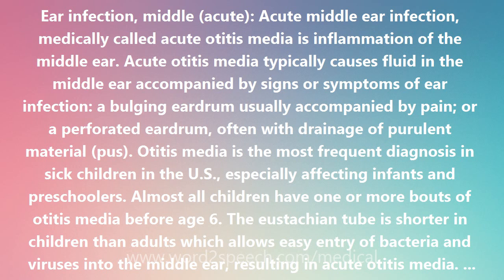Ear infection, middle (acute) - Medical Meaning and Pronunciation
Title: Ear infection, middle (acute)

Ear infection, middle (acute): Acute middle ear infection, medically called acute otitis media is inflammation of the middle ear. Acute otitis media typically causes fluid in the middle ear accompanied by signs or symptoms of ear infection: a bulging eardrum usually accompanied by pain; or a perforated eardrum, often with drainage of purulent material (pus). Otitis media is the most frequent diagnosis in sick children in the U.S., especially affecting infants and preschoolers. Almost all children have one or more bouts of otitis media before age 6. The eustachian tube is shorter in children than adults which allows easy entry of bacteria and viruses into the middle ear, resulting in acute otitis media. Bacteria such as Streptococcus pneumoniae (strep) and Haemophilus influenzae (H. flu)account for about 85% of cases of acute otitis media and viruses the remaining 15%. Babies under 6 weeks of age tend to have infections from different bacteria in the middle ear. Bottle-feeding is a risk factor for otitis media. Breastfeeding passes immunity to the baby that helps prevent acute otitis media. The position of the breastfeeding child is better than the bottle-feeding position for eustachian tube function. If a child needs to be bottle-fed, holding the infant rather than allowing the child to lie down with the bottle is best. A child should not take the bottle to bed. (Falling asleep with milk in the mouth increases the incidence of tooth decay). Upper respiratory infections are a prominent risk factor for acute otitis media so exposure to groups of children as in child-care centers results in more frequent colds and therefore more earaches. Irritants such as tobacco smoke in the air also increase the chance of otitis media. Children with cleft palate or Down syndrome are predisposed to ear infections. Children who have acute otitis media before 6 months of age have more frequent later ear infections.

How to pronounce Ear infection, middle (acute)
definition of Ear infection, middle (acute)
audio dictionary
How to say Ear infection, middle (acute)
What is the meaning of Ear infection, middle (acute)
Pronounce Ear infection, middle (acute)
Medical dictionary
Medical definition of Ear infection, middle (acute)